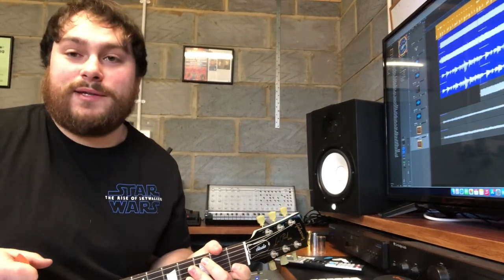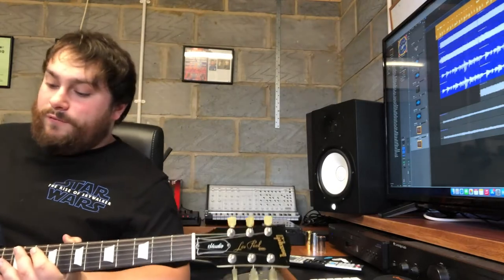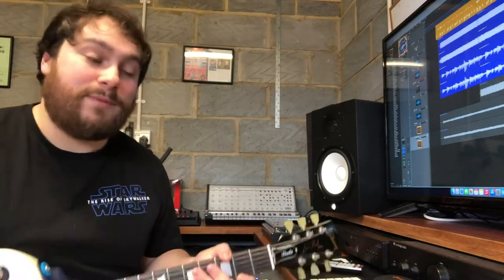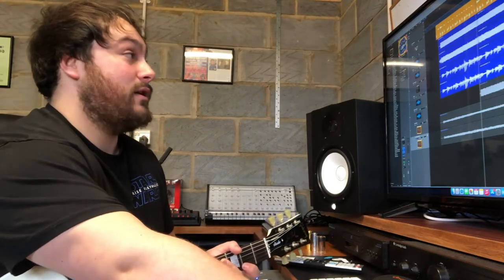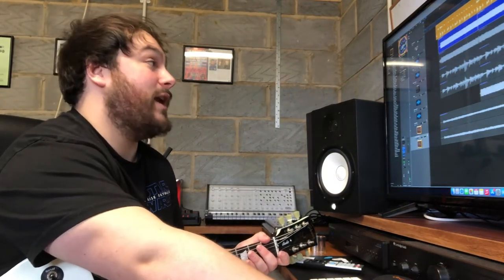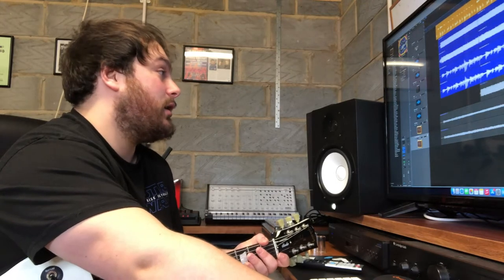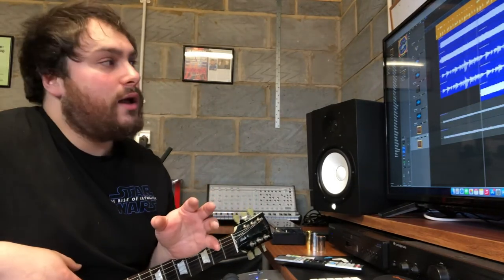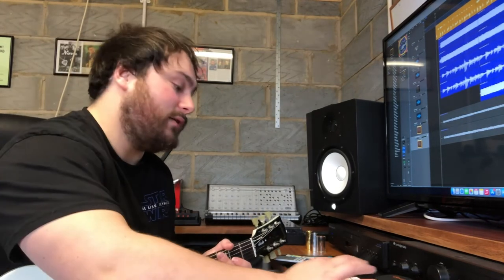Music from THE DUFFERS